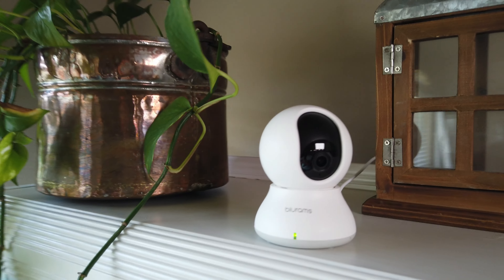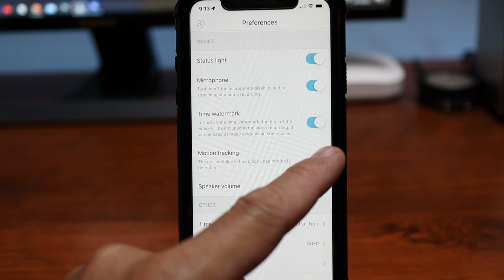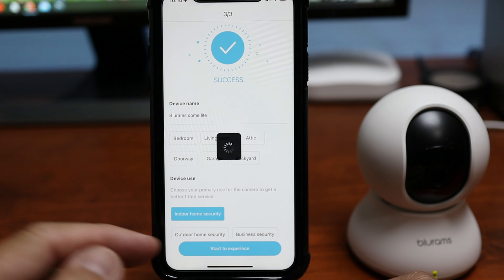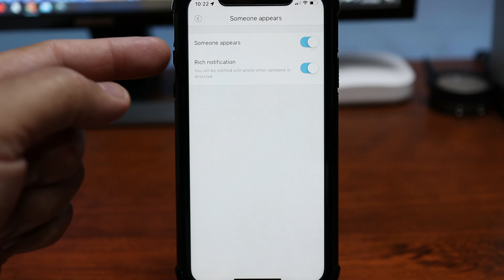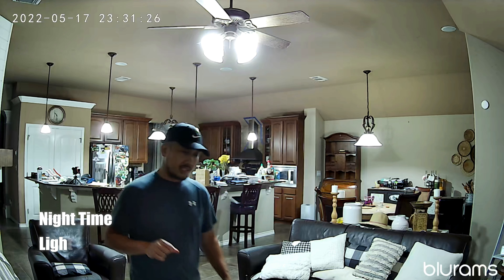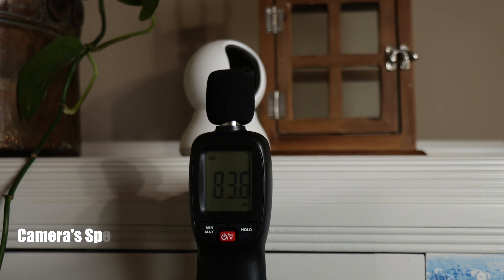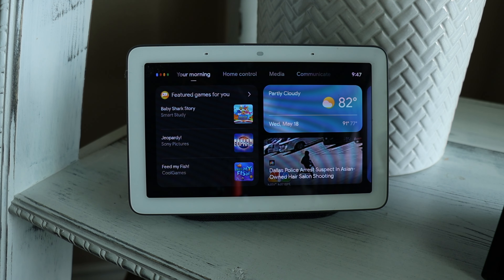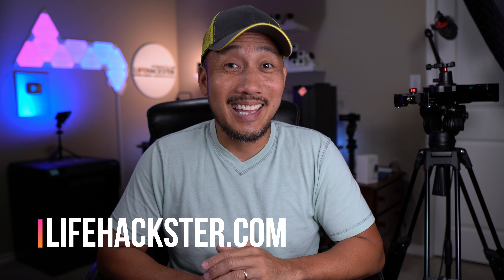Blurams Dome Lite 2 Review - 2nd Best Selling Camera at AMAZON!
Today, we are going to check out the 2nd Best Selling Camera at Amazon.
This is the Blurams Dome Lite 2 and if you browse the Best Seller's List at Amazon, this is the second best selling product on their Camera and Photo category. We will see what makes this the 2nd best selling security camera and if it is worth it. We will check out its features, do a quick unboxing, set it up and check its video and audio quality and test it out and see if this Dome Lite 2 indoor WIFI camera can be a good option for your home.

Blurams Dome Lite 2

00:00 Introduction
00:53 Features
01:56 Unboxing
02:41 Setup
03:09 Settings in the App
05:25 Daytime Video Quality
06:14 Night Time Video Quality
07:04 Motion Alert Notification Speed
08:14 Motion Tracking Testing
08:45 Camera Audio and Siren
09:02 Amazon Alexa and Google Home Demo
09:46 Siri Shortcut Demo
09:58 Final Thoughts